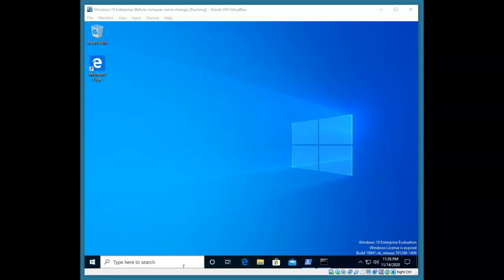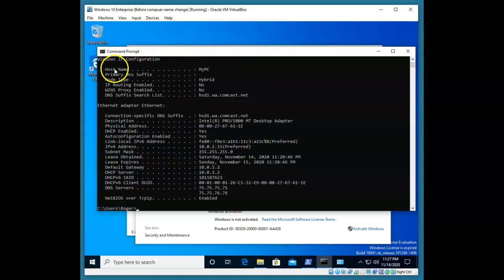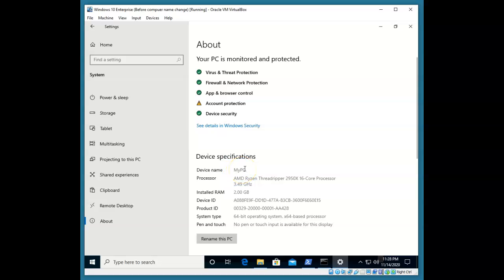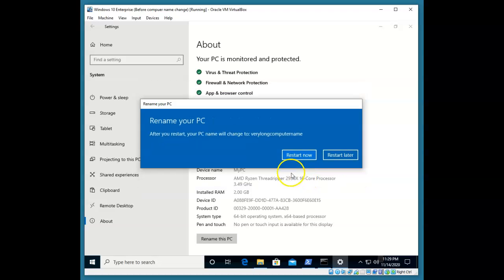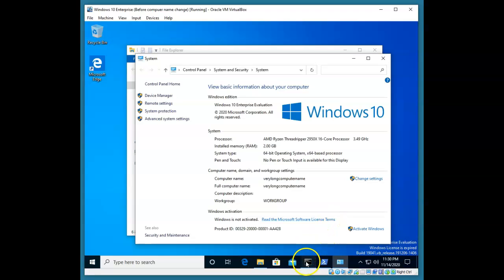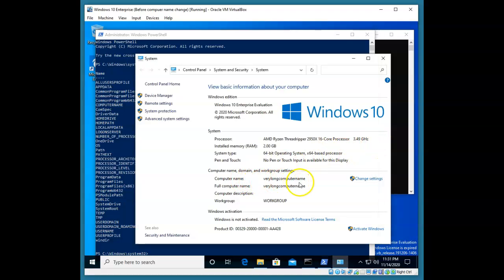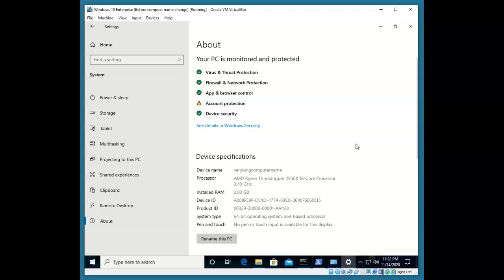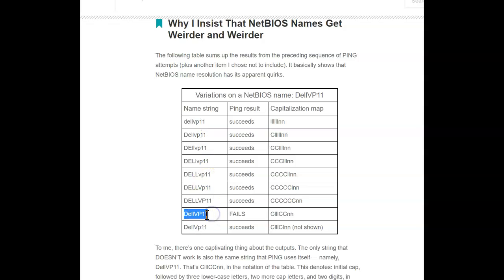Windows 10 Wonky computer name behavior